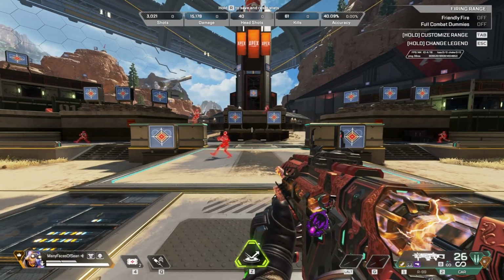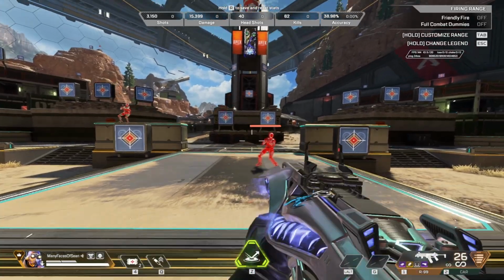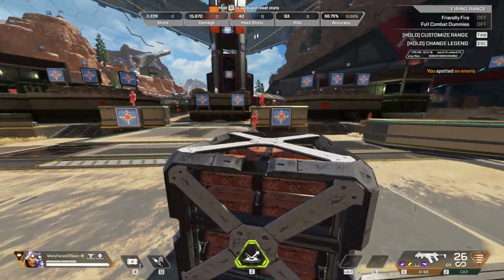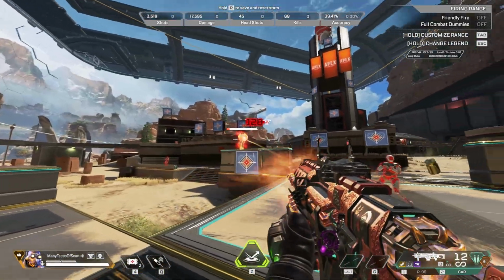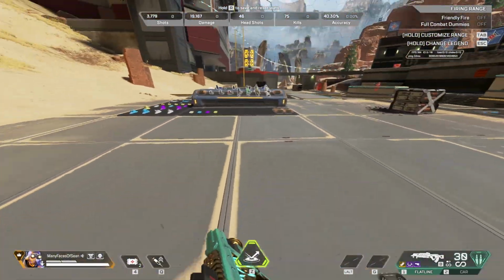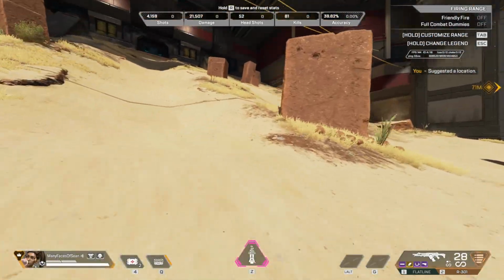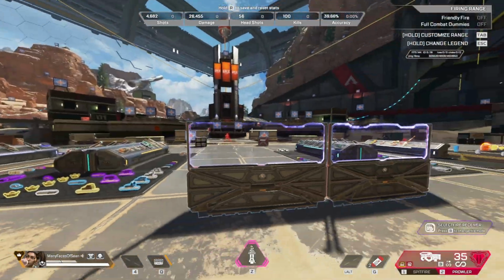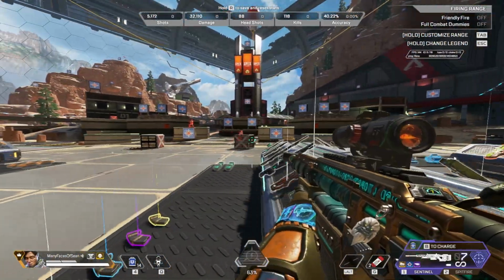Apex Legends Aiming tips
ManyFacesOfSean